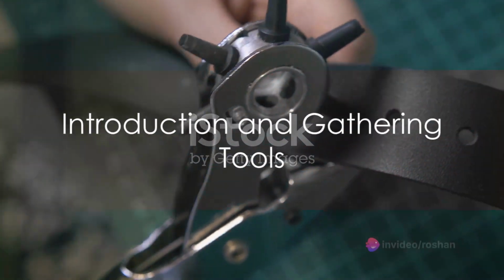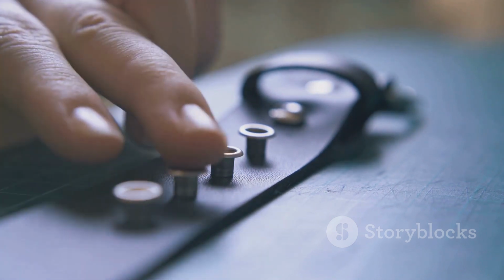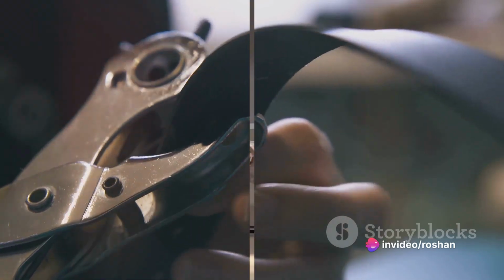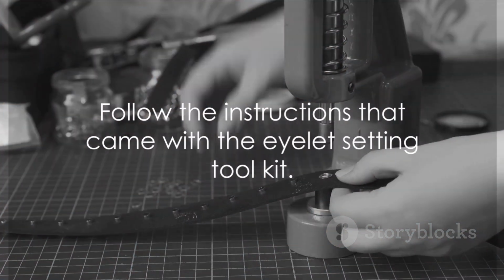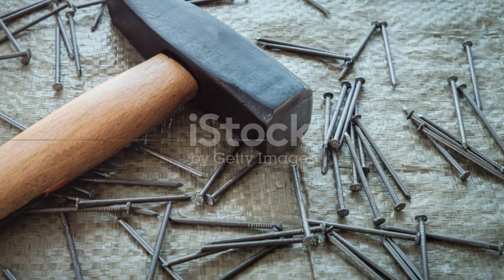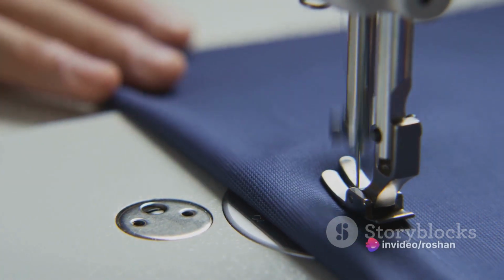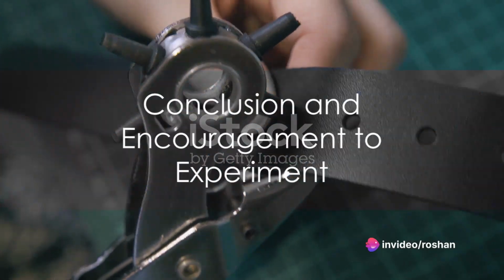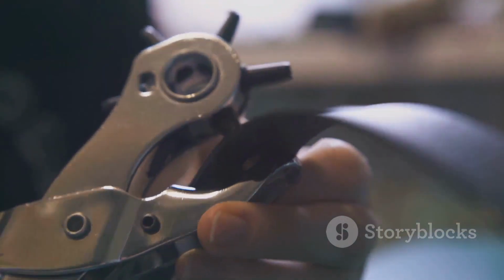Eyelet Setting - A Beginner's Guide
In this channel, you will different eyelet products. My father has more than 35 years of experience in this industry.